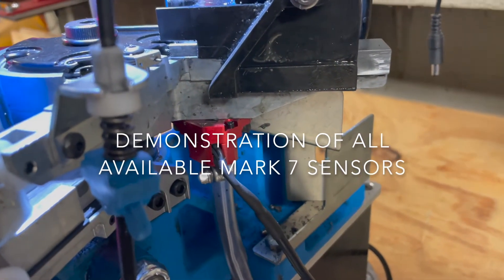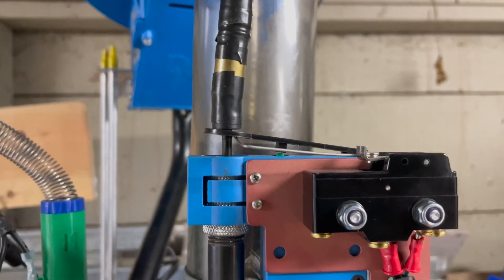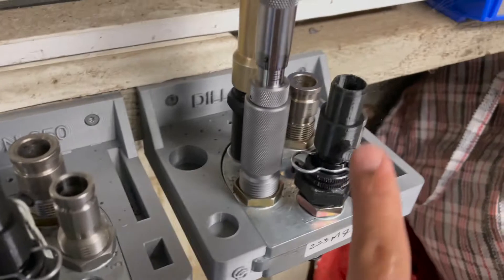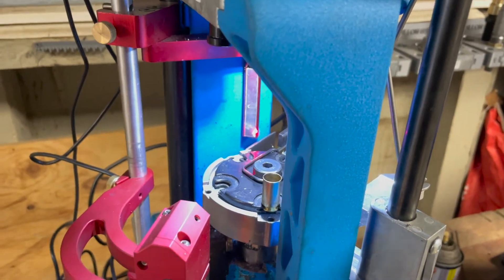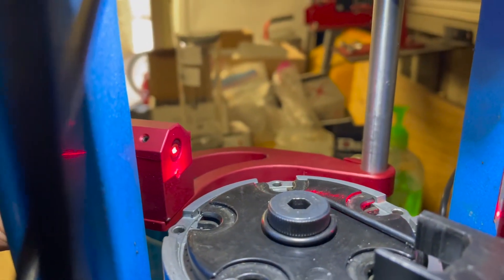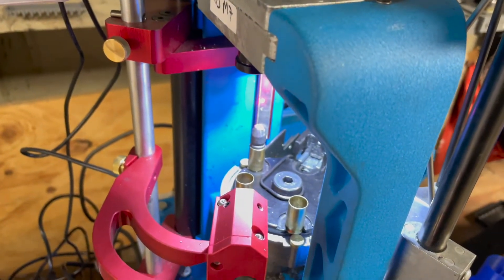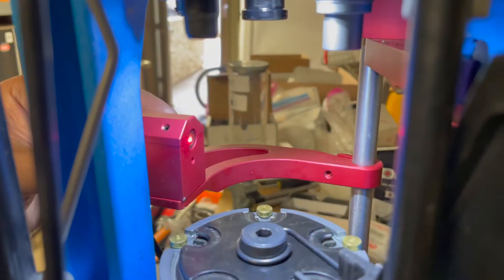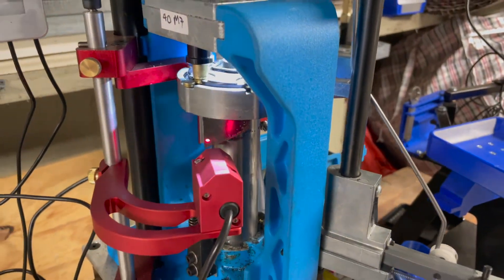Dillon XL 750 + Mark 7 Autodrive - demonstration of all available sensors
Demonstration of all available sensors.  Click show more for time stamps

0:00 Sensor 1: Optical Decap Sensor
0:45 Sensor 2: Low Primer Sensor
1:16 Sensor 3: Powder Check Sensor
3:34 Sensor 4: Bullet Sensor
5:21 Demonstration: Initial calibration, full reliable production speed